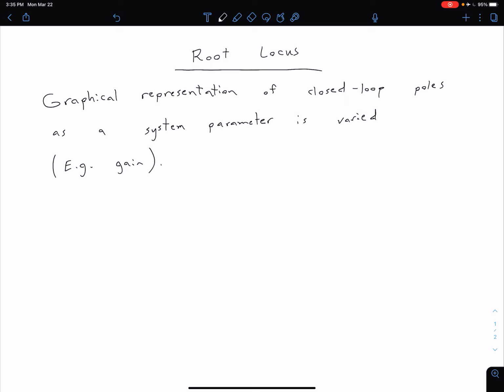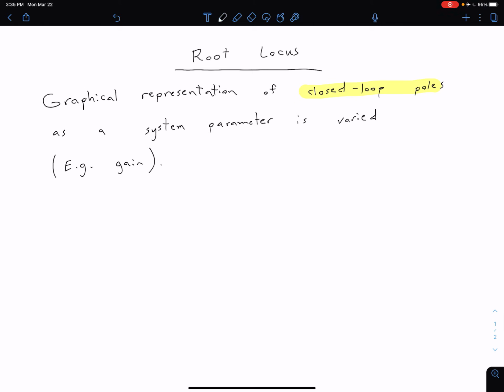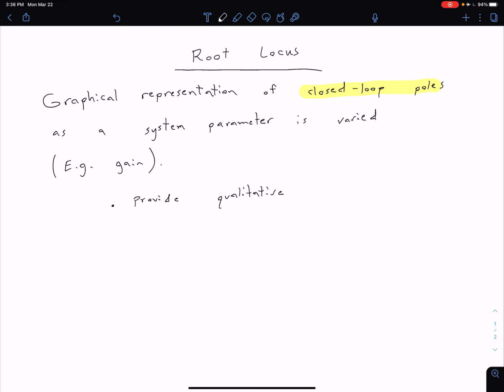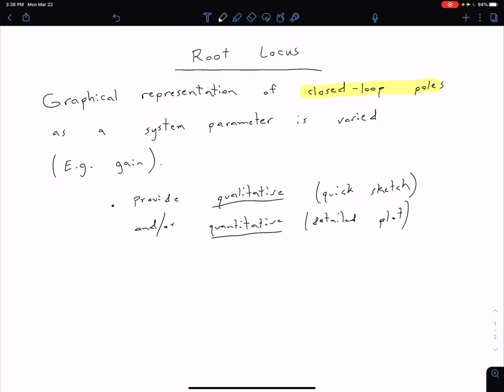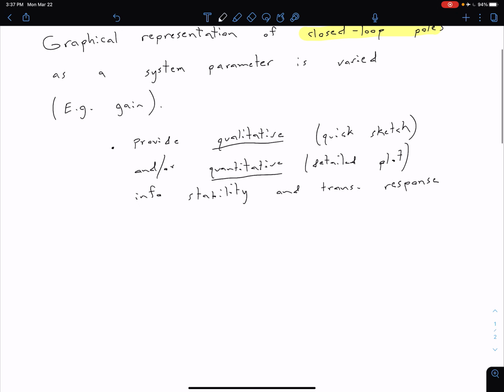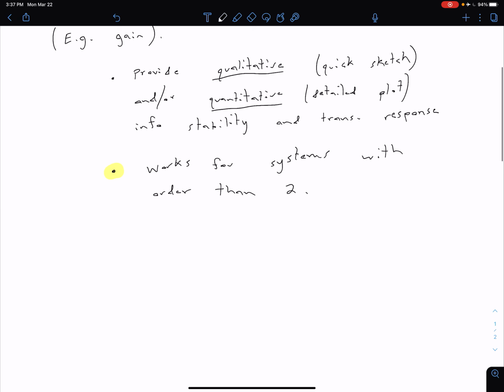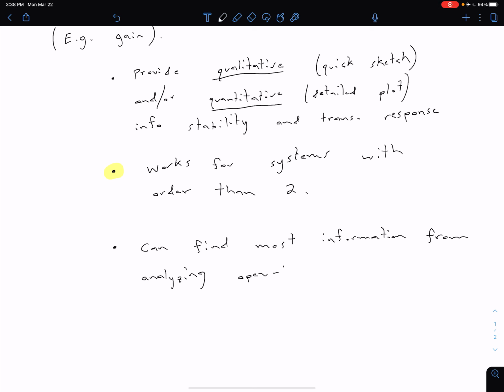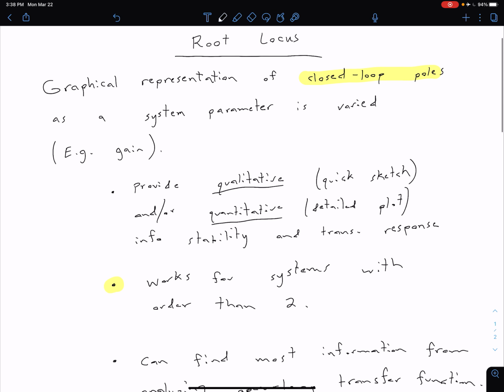Root Locus - Introduction